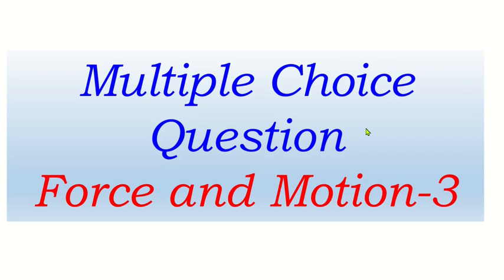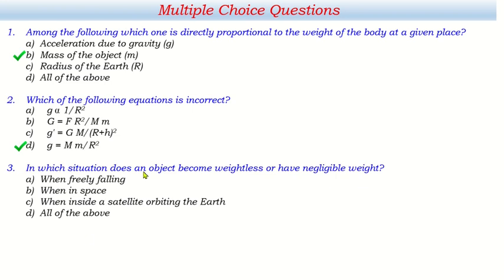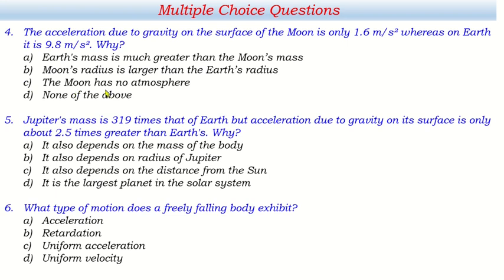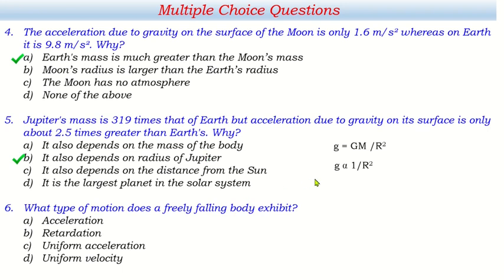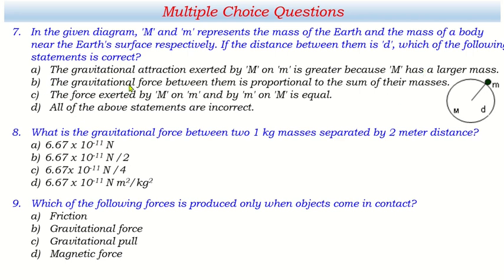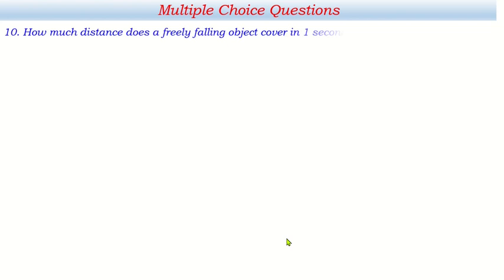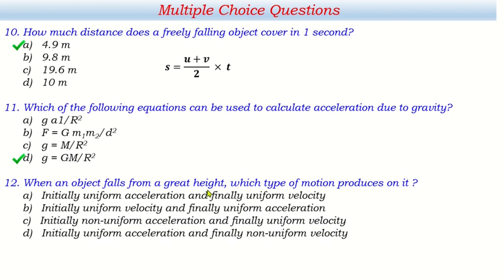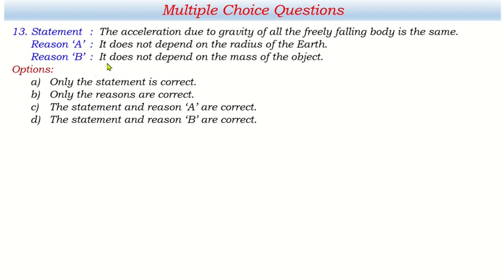Force and Motion Multiple Choice-3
This video contains multiple choice question related to gravity, gravitation, acceleration due to gravity, gravitational constant, weight of the body, free fall etc.